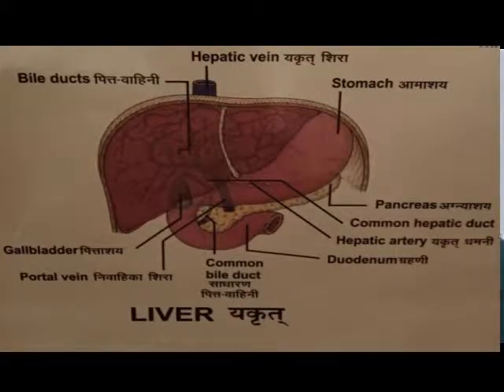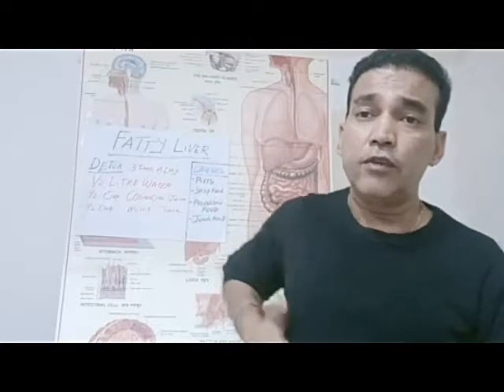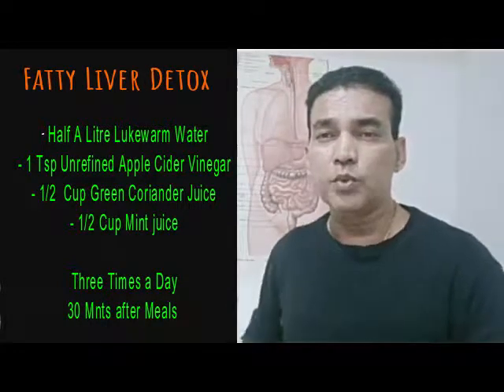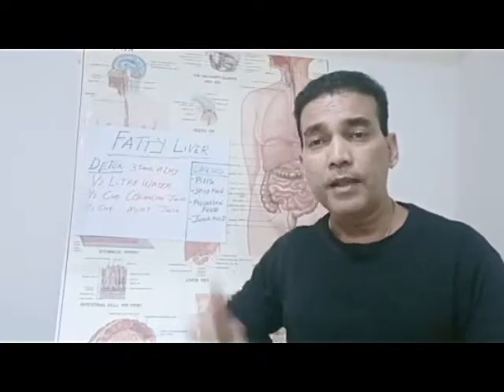fatty liver signs of fatty liver disease most common warning symptoms of fatty liver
fatty liver - fatty liver disease | q&a.
 Talk to your doctor if you have these fatty liver symptoms Furthermore, a fatty liver diet menu will heavily restrict the consumption of refined grains
Nonalcoholic fatty liver disease (NAFLD) is an umbrella term for a range of liver conditions affecting people who drink little to no alcohol

The most common warning symptoms of fatty liver disease
 Sheet Mask Basics · Can fatty liver be cured by exercise  fatty liver treatment in hindi, fatty liver ka ilaj, fatty liver ka desi ilaj, fatty liver kaise thik kare, fatty liver ka gharelu ilaj, फैटी लिवर का इलाज,

फैटी लिवर का इलाज - Fatty Liver Treatment in Hindi